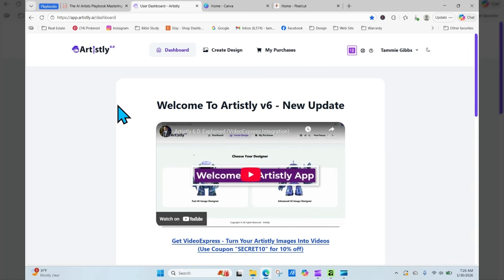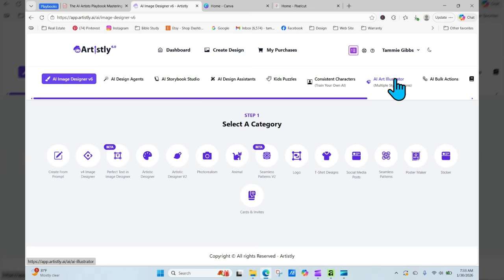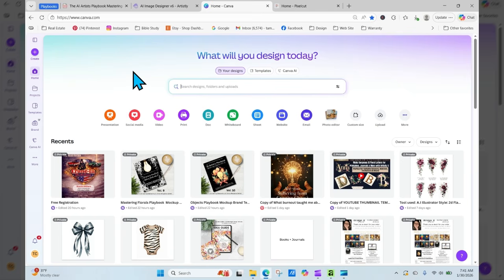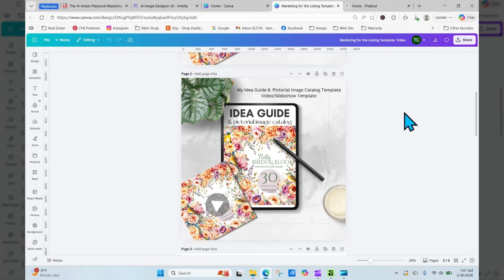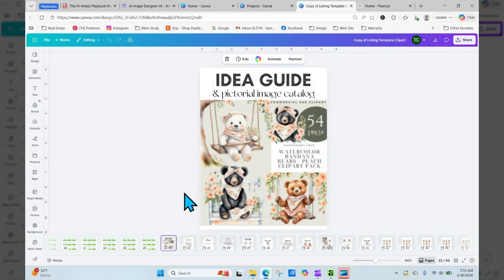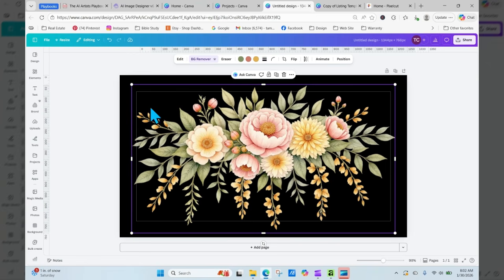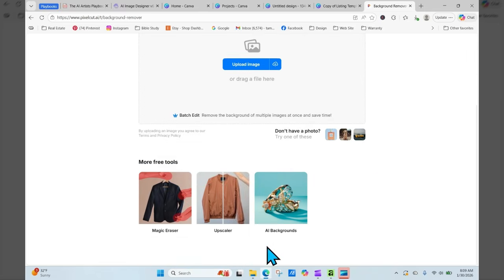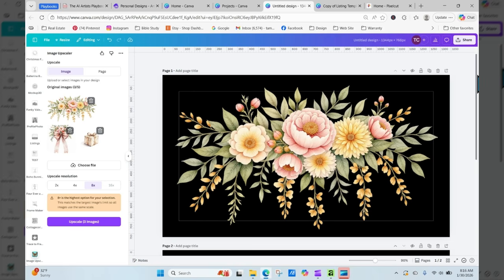You Asked for It! My Favorite Tools for Clipart Creation & Selling (Artistly 6 + Canva Pro Tips)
You asked for it — and here it is!
In this video, I’m revealing the exact tools I use every day as a Clipart Creator and Seller to create professional, commercial-use digital products fast. From Artistly 6 to Canva Pro, plus a few behind-the-scenes apps that streamline my workflow — you’ll get a few of my tips on how I design smarter, work faster, and sell with confidence.

Whether you’re an AI art creator, digital product designer, or just starting your Etsy shop, this video is packed with tips, tricks, and insights to help you take your creations (and your business) to the next level.

✨ What You’ll Learn:

The tools I use to create and edit AI clipart

How I combine Artistly 6 + Canva Pro for product-ready results

Quick hacks for presentation, mockups, and upscaling

How to simplify your design process and save hours of work

💡 Mentioned in This Video:

Artistly 6 – AI design platform for professional creators

Canva Pro – easy drag-and-drop editing and layouts

My AI Artist’s Playbook Series – learn to create stunning, sellable AI art

Trotters Lane Treasures – find my commercial-use clipart and design tools

If you don't already own Artistly, you need it. My link is below. :)

🔔 Subscribe to Design It With Tammie Gibbs for weekly AI art tutorials, product creation hacks, and behind-the-scenes workshops that help digital creators build better, faster, and smarter with AI tools like Artistly, Canva, and more.

🖼 Explore the Bestselling AI Artist’s Playbook Series:

👇 Grab your playbooks,  join the community, and let’s design better — together.